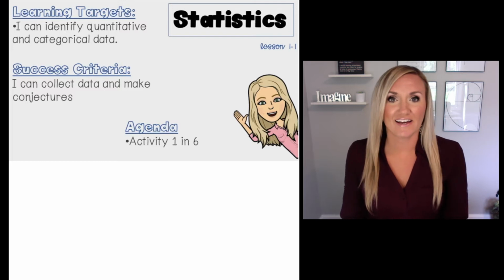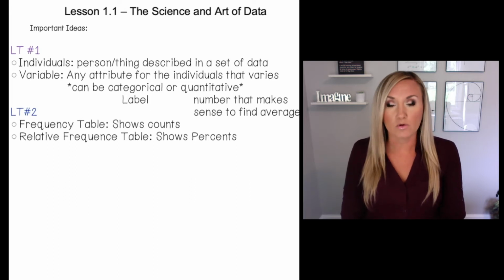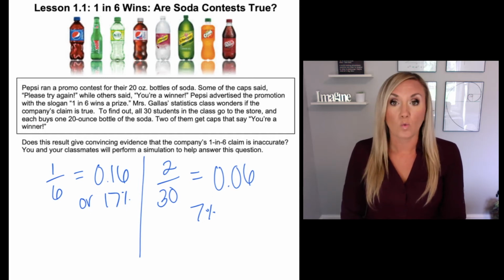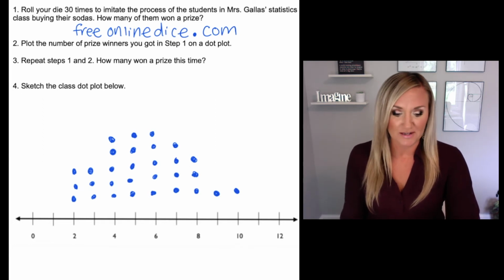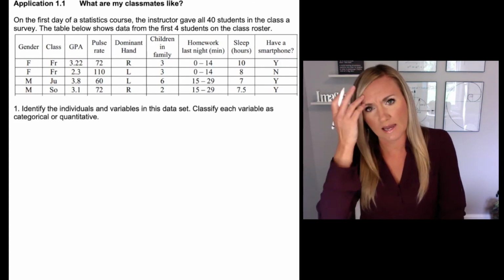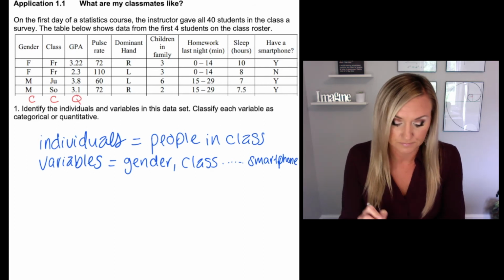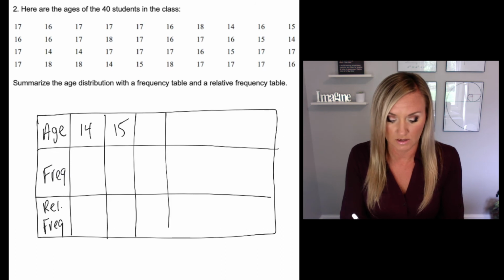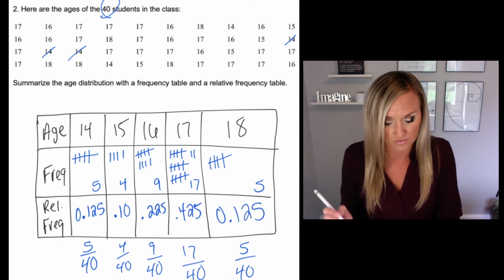Stats Lesson 1-1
The Science and Art of Data